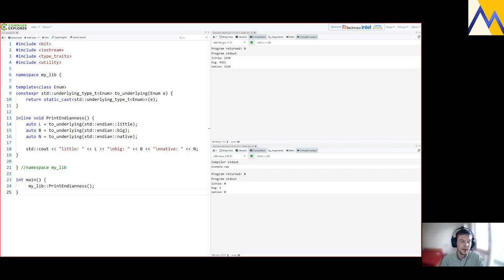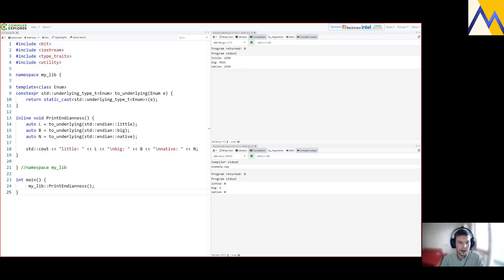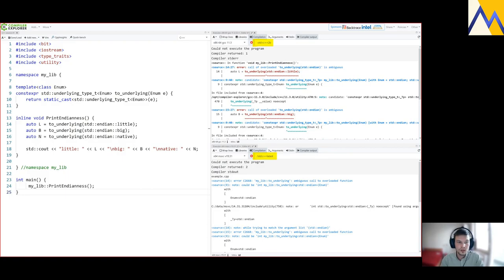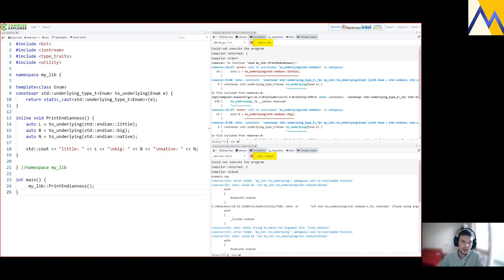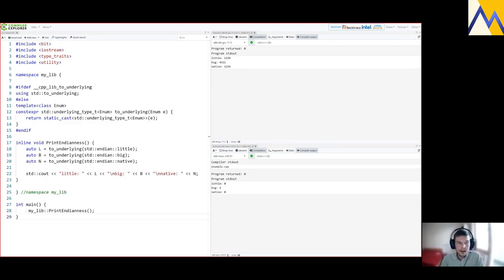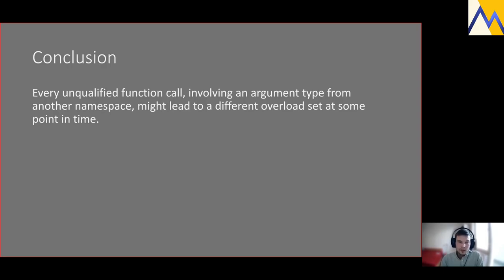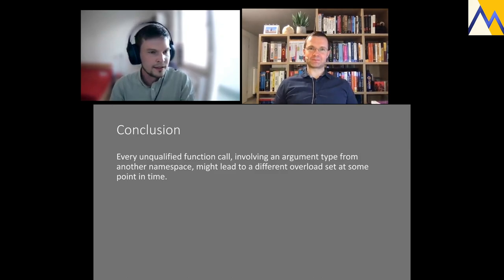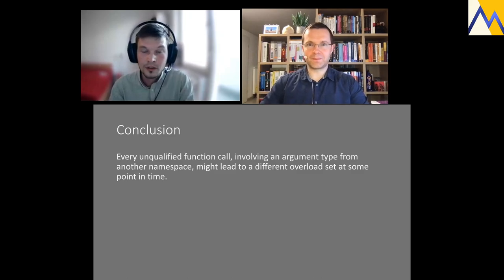[MUC++] Kilian Henneberger - std::to_underlying is coming (Lightning Talk)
Lightning talk from the meetup on April 28, 2022.